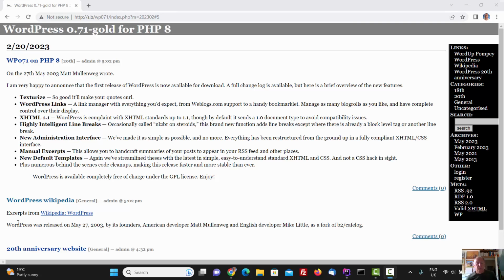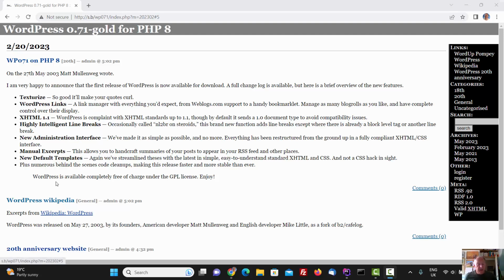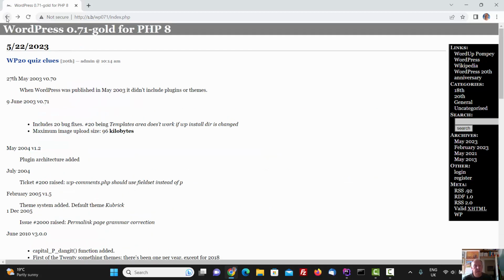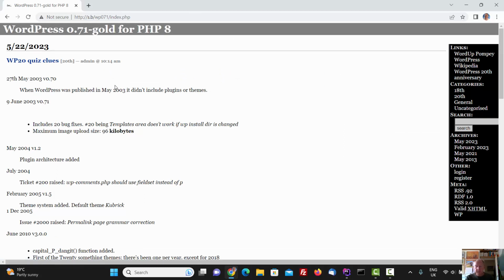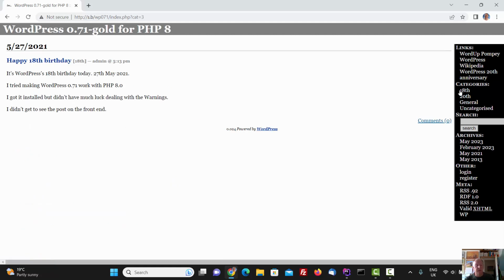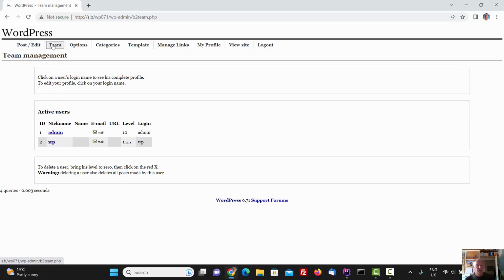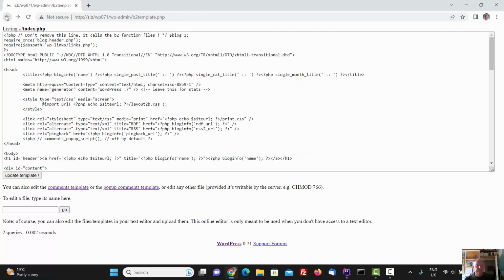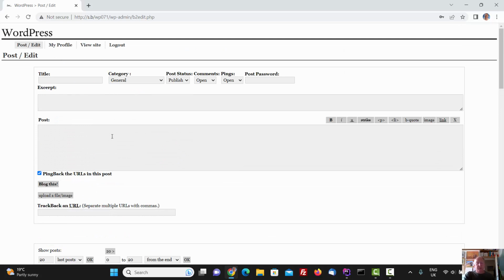WordPress 20th anniversary - demo of v0.71-gold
In this short demonstration of WordPress v0.71-gold, ported to run with PHP 8, Herb Miller, @bobbingwide of the Portsmouth WordPress Meetup, gives a brief overview of WordPress as it was 20 years ago.

It also includes clues to the WordPress related questions in his WordPress 20th anniversary quiz, which will be revealed for the first time on 24th May 2023 at the in-person meetup at Gunwharf Quays, Portsmouth, Hants, UK.